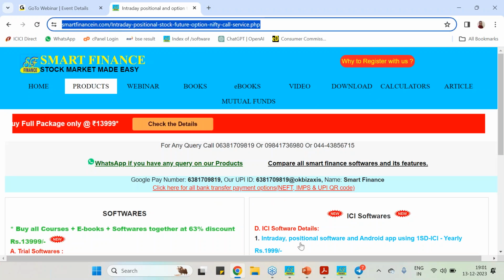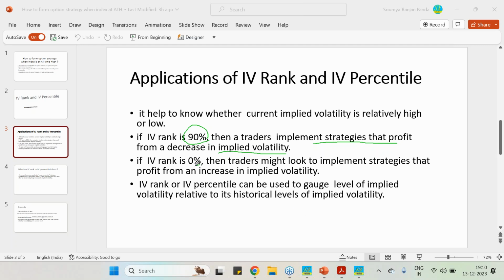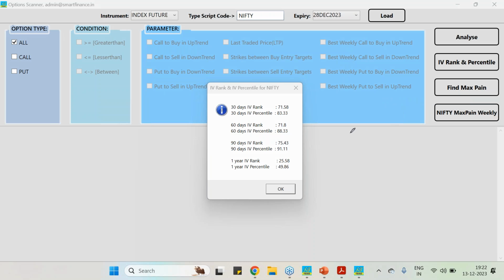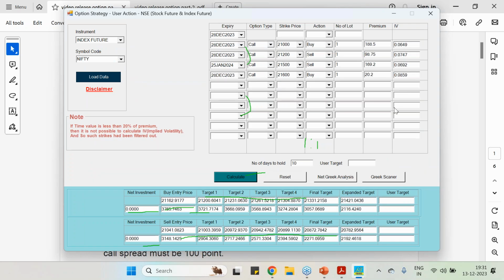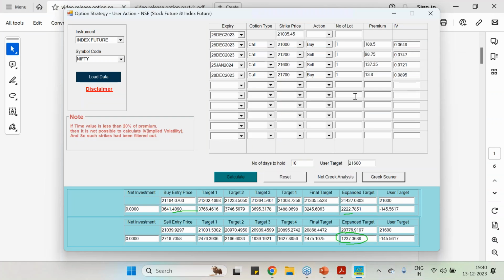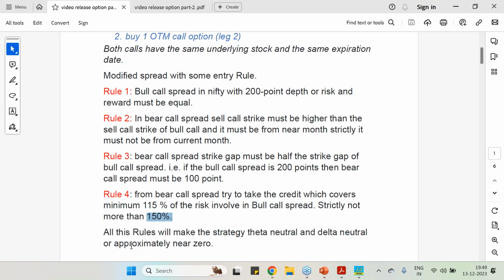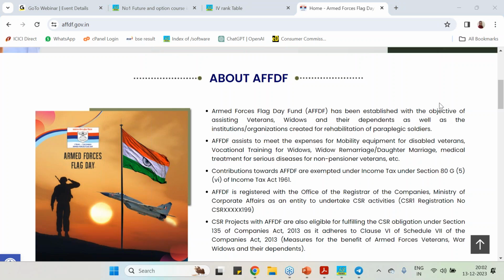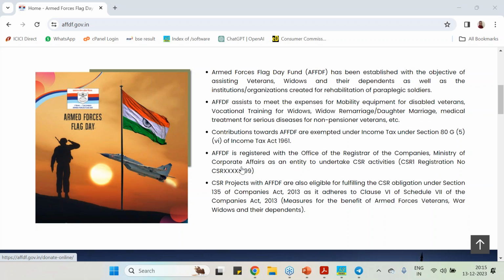How to form option strategy when index is at All time High ?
This is the webinar recording of 13th dec 2023. i have explained the IV rank, percentile, max pain .